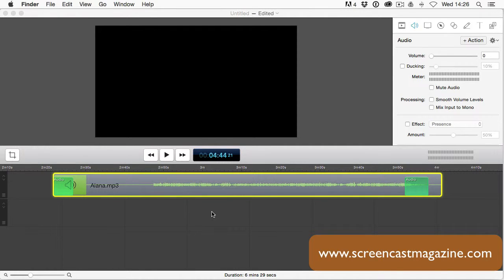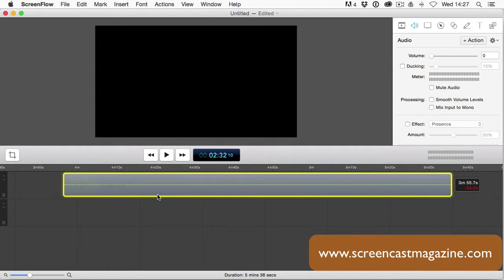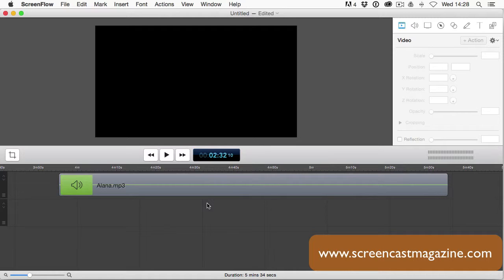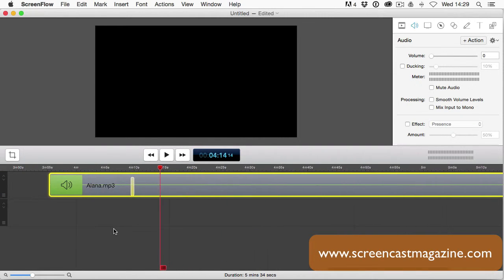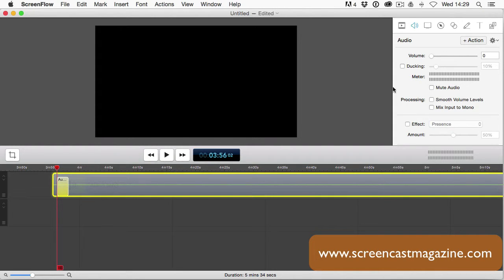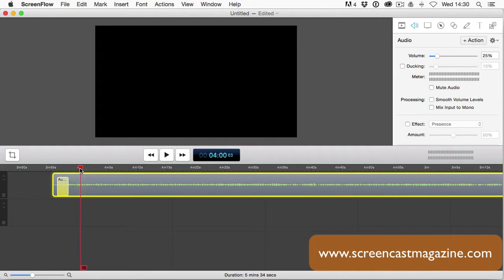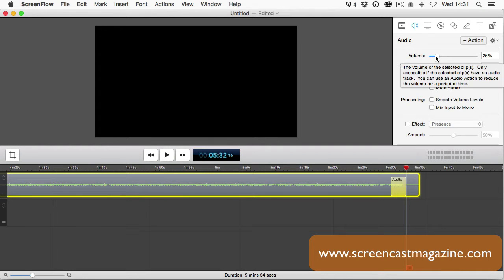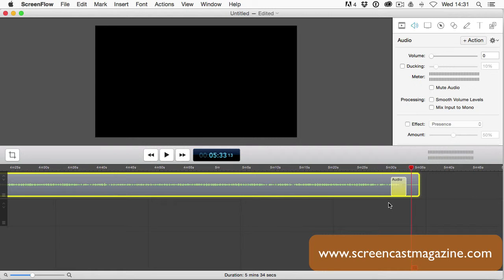Screenflow 5 Tutorial - How to fade music in and out in screenflow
How to fade music in and out in screenflow. In this step by step screenflow video tutorial I will show you how to fade music in and out in UNDER 5 Minutes.

MORE SCREENFLOW TUTORIALS BELOW!

Dean Haycox
Co - Founder

SCHEDULE:

Mondays:
screenflow tutorials

Friday:
camtasia mac tutorials